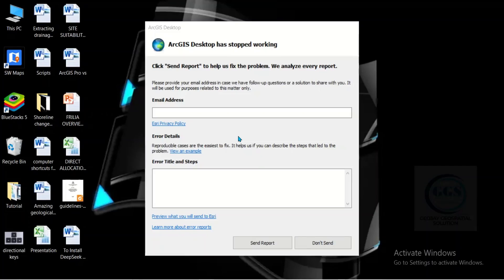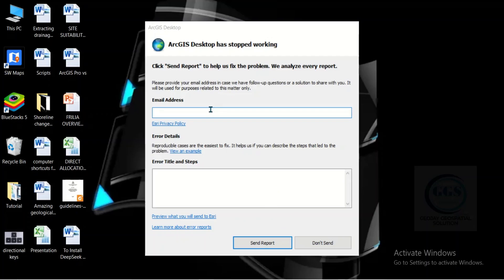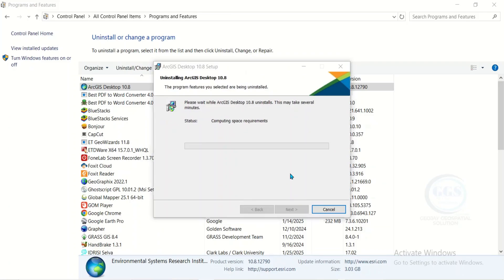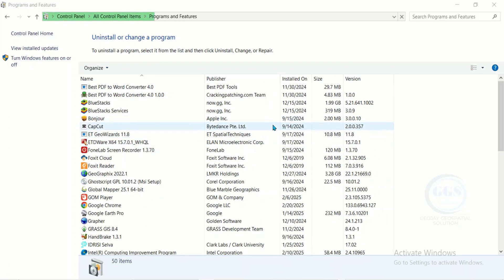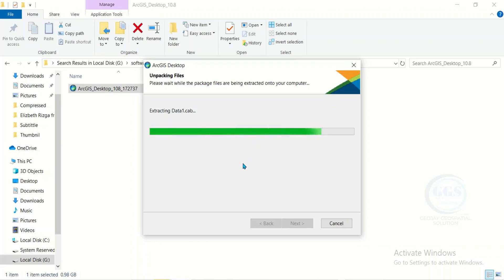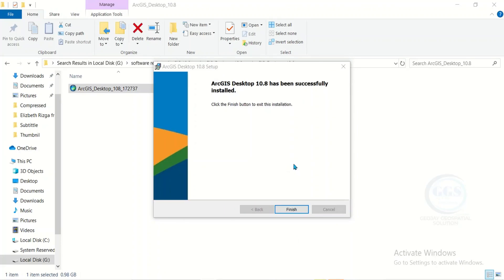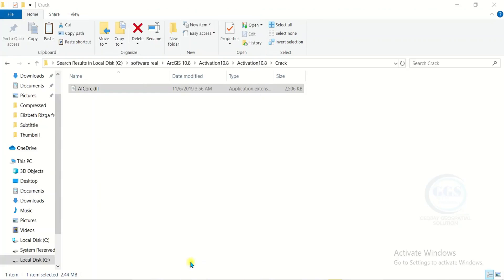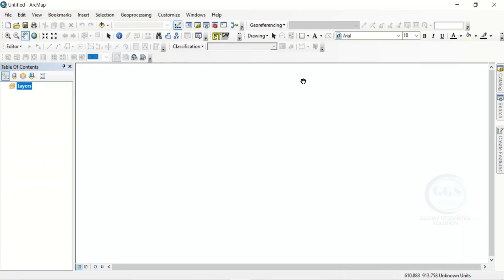ArcGIS Crashing Problem | ArcGIS Has Stop Working problem Solved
The issue of ArcGIS Desktop crashing is a significant frustration for users, particularly those relying on it for critical geographic information system (GIS) tasks. When ArcGIS unexpectedly stops working, it disrupts workflows, leading to lost progress and wasted time. Users often face the daunting task of troubleshooting these crashes, which can stem from various sources, including software bugs, compatibility issues, or insufficient system resources.
This unpredictability can create anxiety, especially for professionals in fields like urban planning, environmental science, and engineering, where timely data analysis is crucial. Frequent crashes not only hinder productivity but also erode confidence in the software's reliability. Users may find themselves constantly saving their work or, worse, avoiding complex tasks altogether for fear of losing valuable data.
Moreover, the time spent diagnosing the problem—whether through online forums, support tickets, or trial-and-error solutions—can be incredibly frustrating. This situation often leads to a feeling of helplessness and dissatisfaction, prompting users to consider alternatives or seek out other GIS solutions. This video tutorial shows how to solve ArcGIS Crashing Problem or ArcGIS Has Stop Working problem.